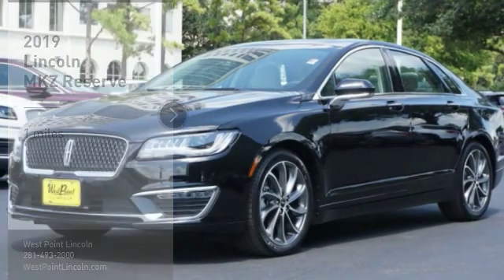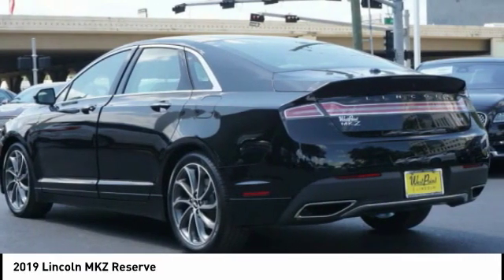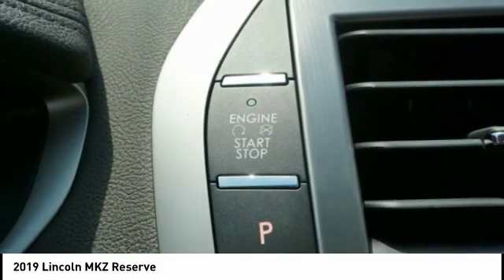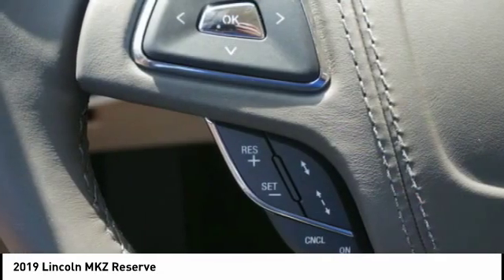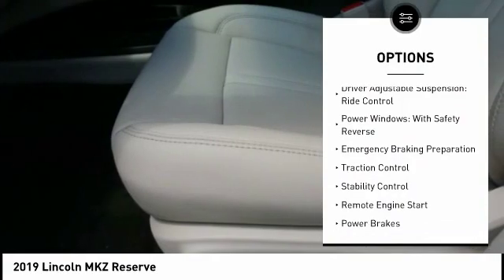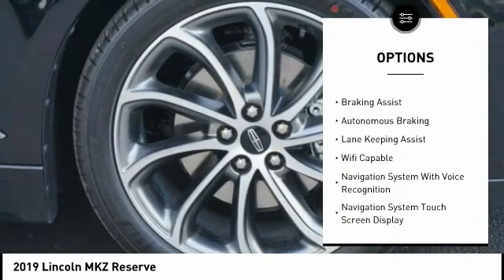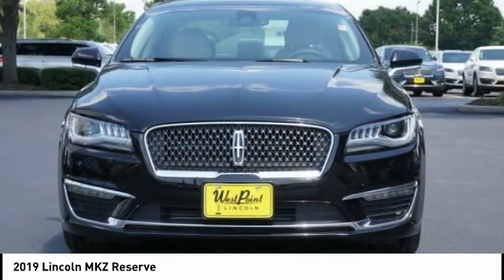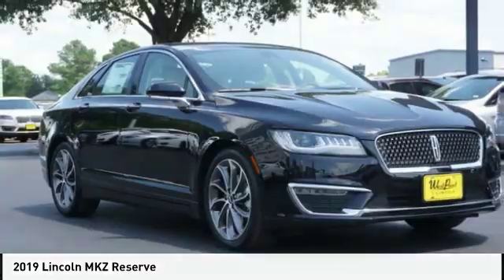2019 Lincoln MKZ Houston TX 9Z172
2019 Lincoln MKZ Reserve

Black 2019 Lincoln 4D Sedan MKZ 2.0L Turbocharged 6-Speed Automatic with Select-Shift FWD 20/31 City/Highway MPG 20/31 City/Highway MPG Price includes: $1,500 - Retail Bonus Customer Cash. Exp. 09/30/2019